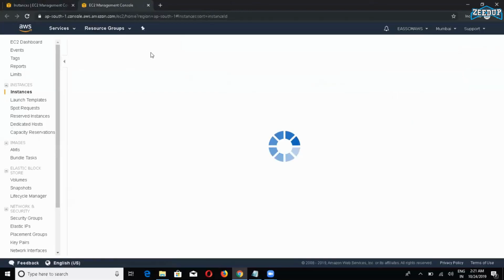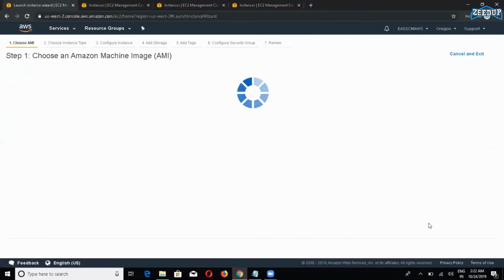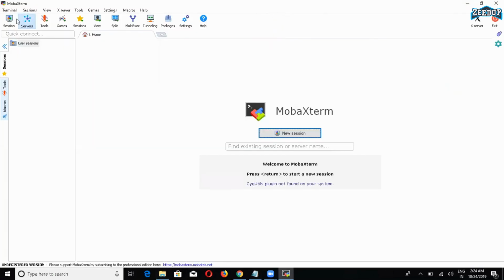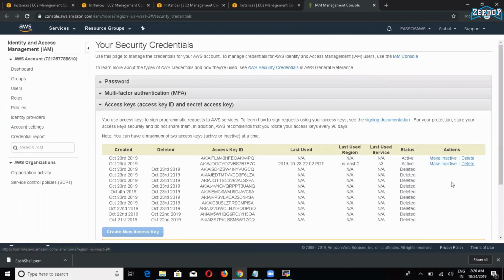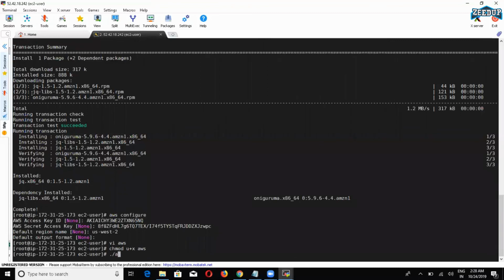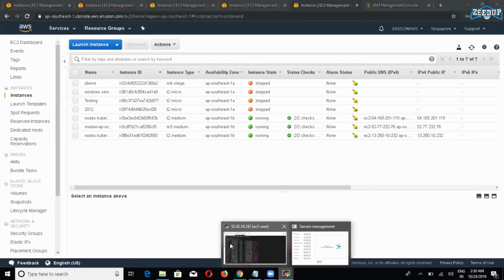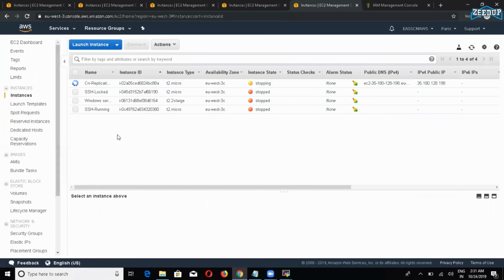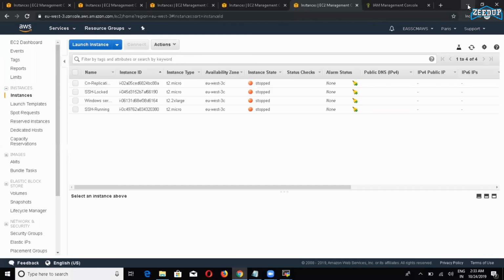Project 3 :To check How many instances Running in the AWS Account in English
To check How many instances Running in the AWS Account via BashShell Script in English